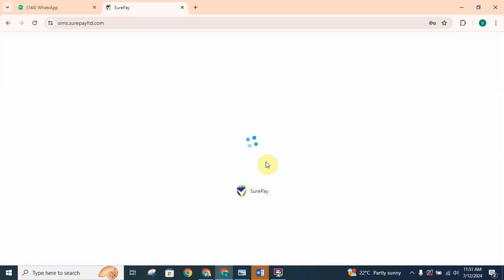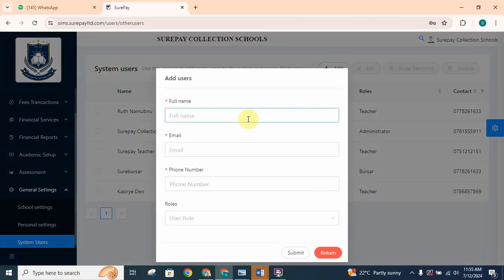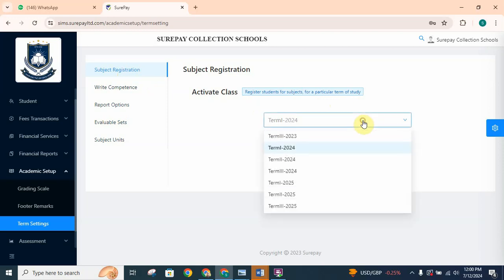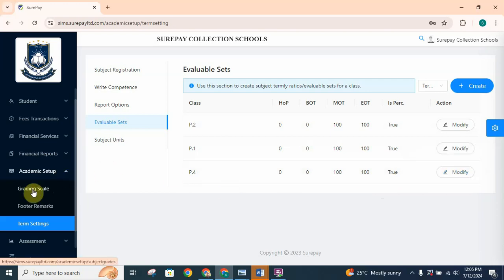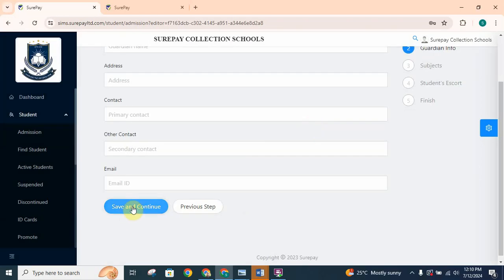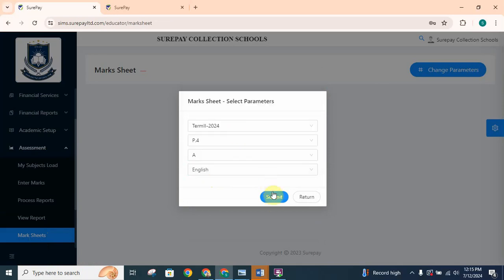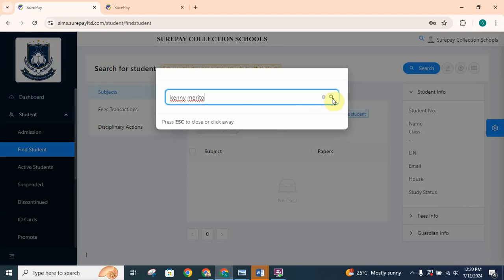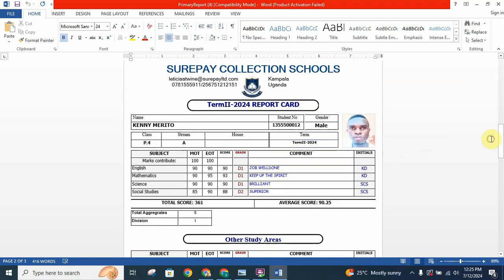QUICK AND EASY SUREPAY AUTOMATED ACADEMIC PRIMARY REPORT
MAKE YOUR SCHOOL EXCEPTIONAL, FROM OTHER SCHOOLS WITH FULLY AUTOMATED CLEAN AND CLEAR REPORTS FROM SUREPAY LIMITED